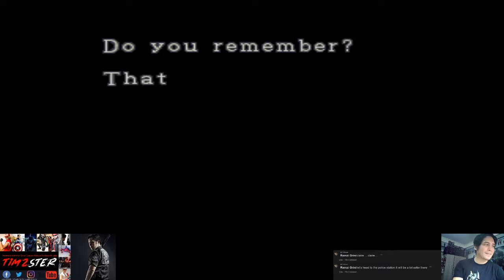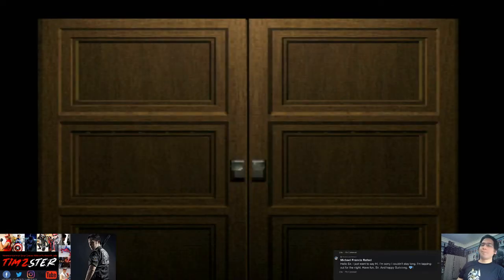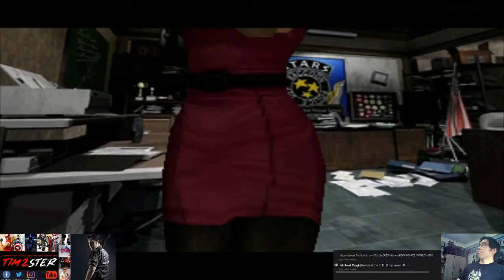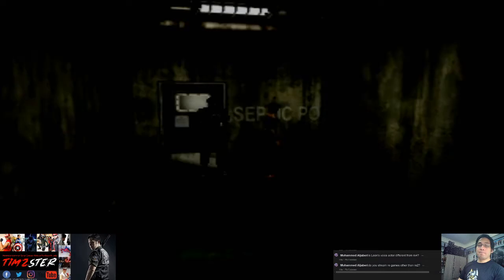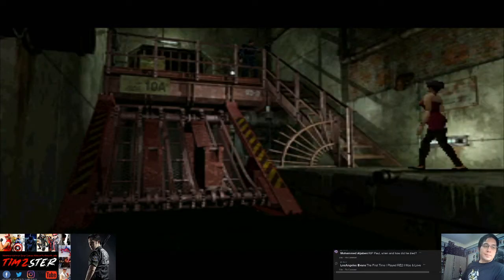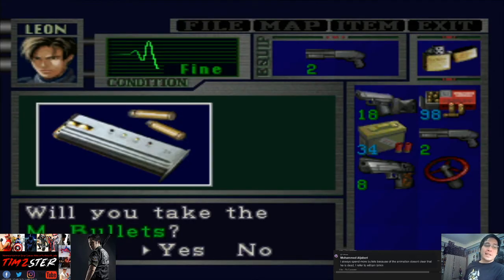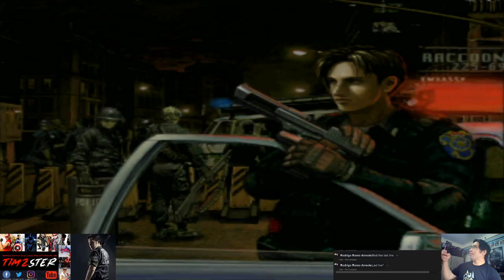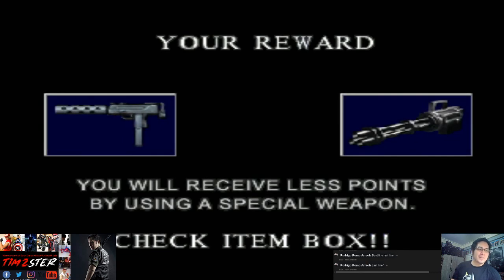In Memory of Paul Haddad - Playing some classic RE2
R.I.P to voice actor Paul Haddad, aka the man who first brought Leon S. Kennedy to life with his performance in the original Resident Evil 2/ Biohazard 2! As a tribute, let's play some classic RE2!

In this video (broadcasted as a FB gaming stream), I play the original Resident Evil 2 Preview/ Demo that was bundled with Resident Evil: Director's Cut, as well as "Leon B" from the full RE2 game!

Follow me at:

Facebook.com/Timzster
Twitter.com/TheTimzster
Twitch.com/Timzster